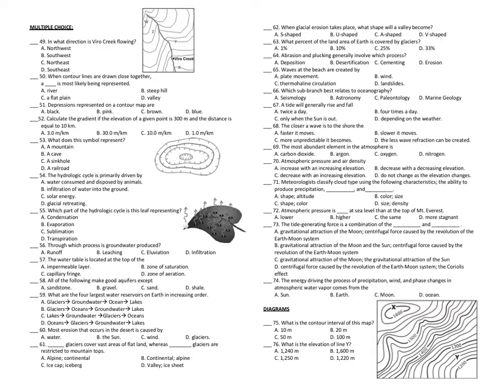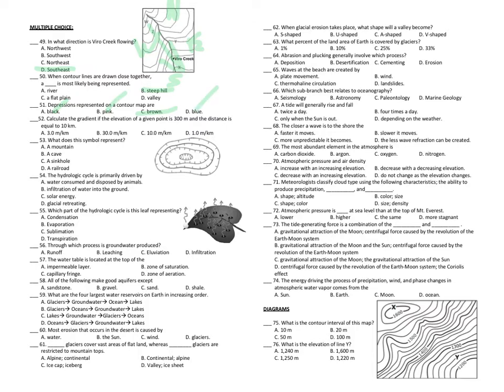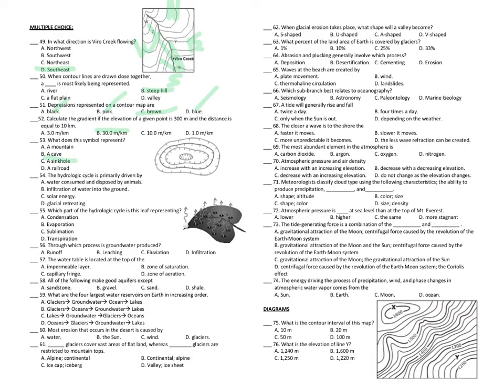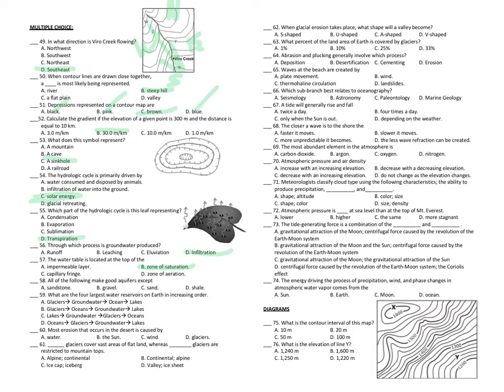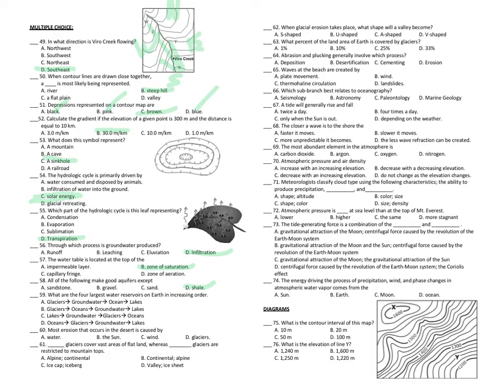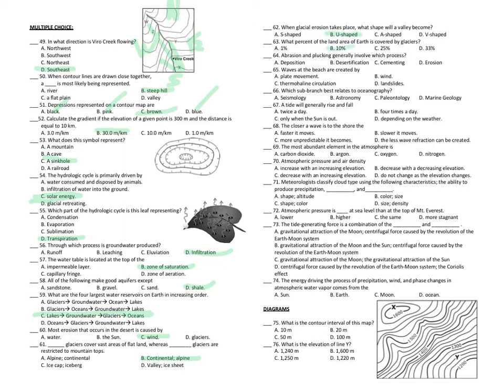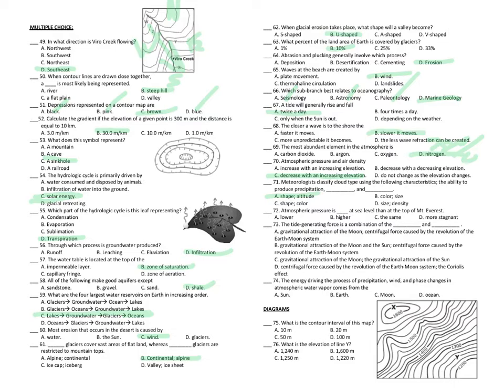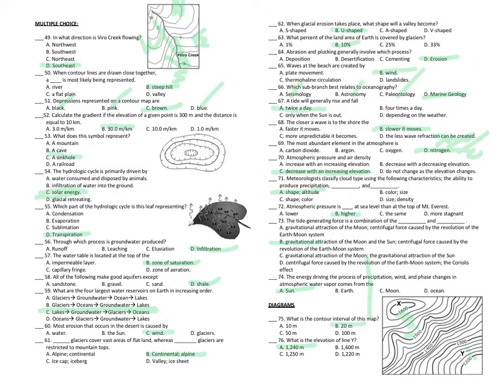Earth 8 Day 2 Exam Review